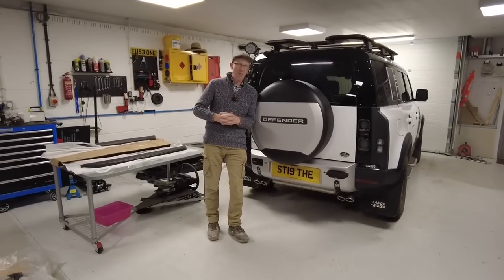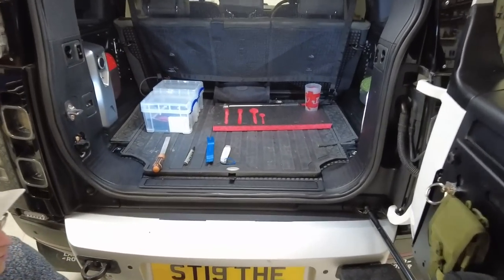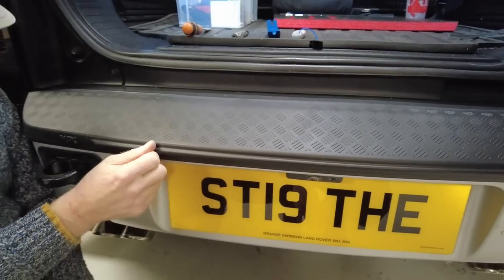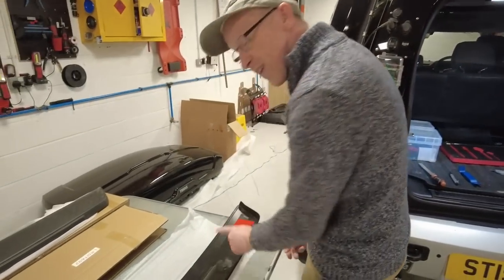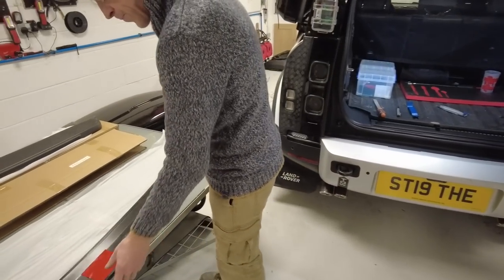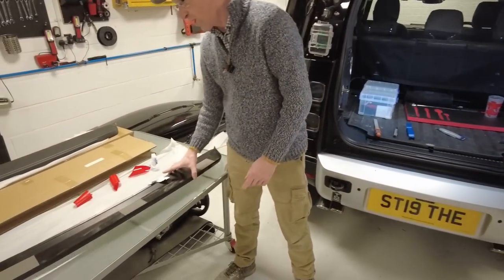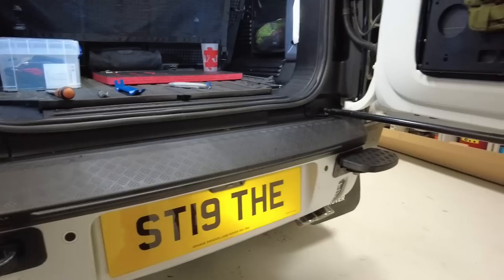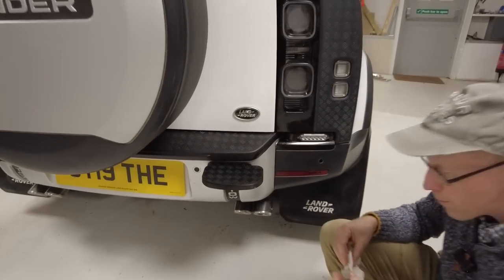Chequer plate FULL Rear Bumper Cover For Land Rover Defender L663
In this video we show our new full rear bumper cover for the Land Rover Defender L663.